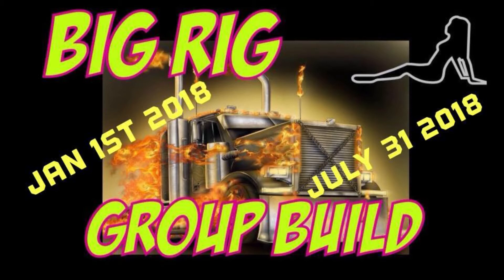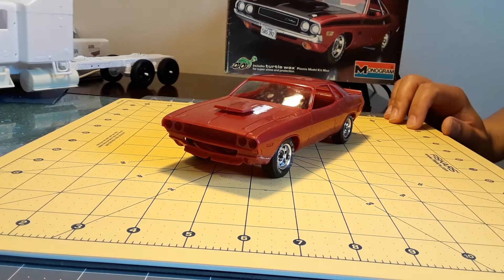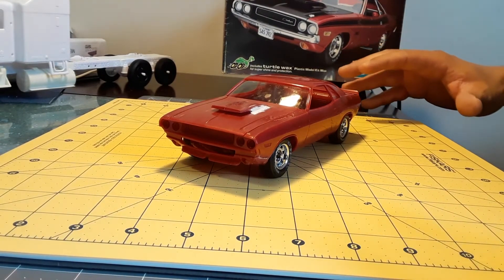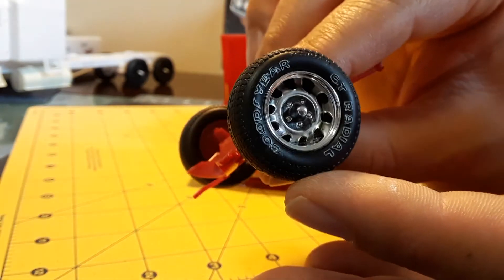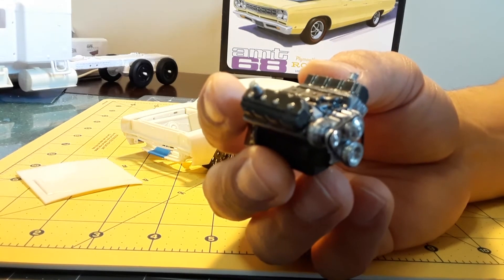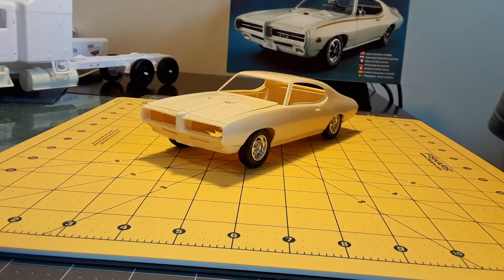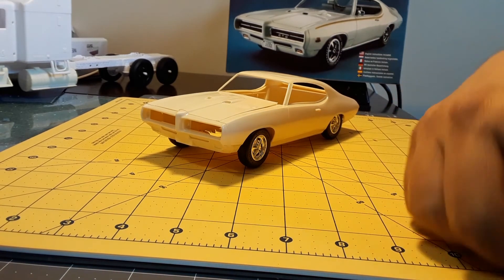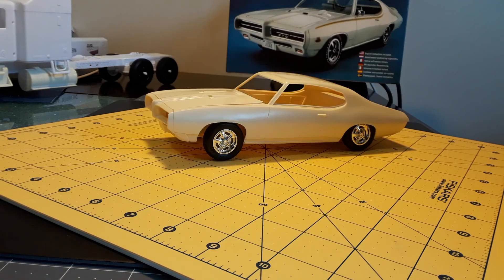Big Rig Update and Bench Update 2/23/2018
Big Rig update
Build out of factory Challenger
Custom Road Runner
Jerrys GTO replica